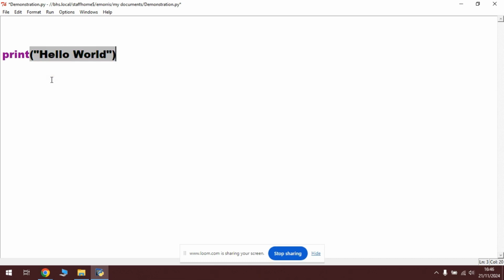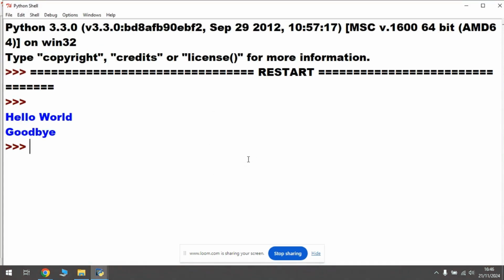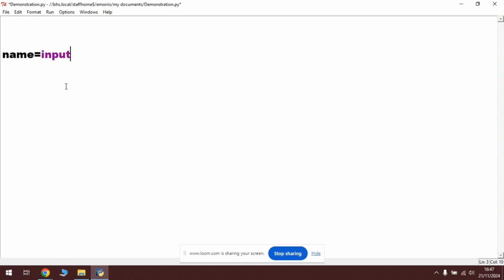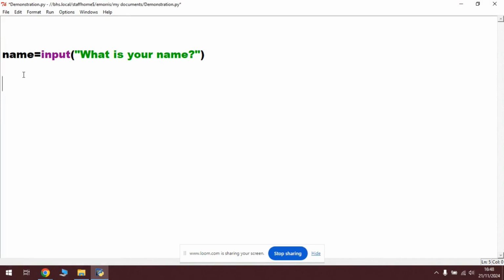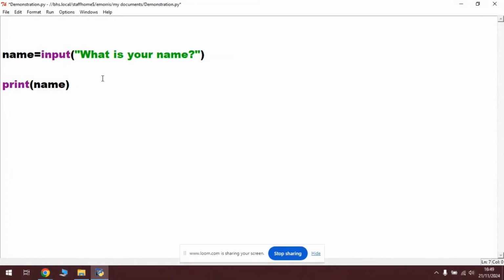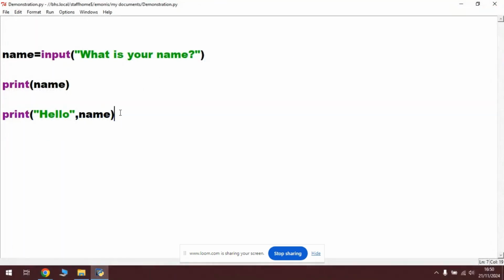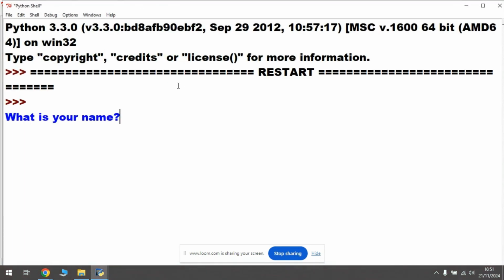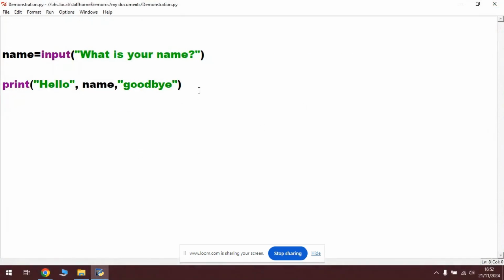Python Inputs, Outputs and Variables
Learn how to start programming in Python using inputs, outputs and variables